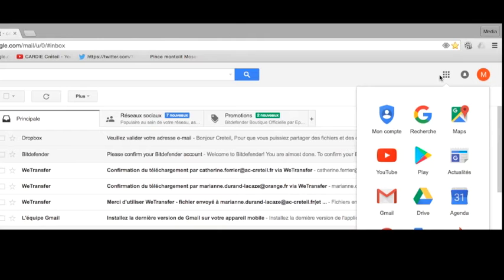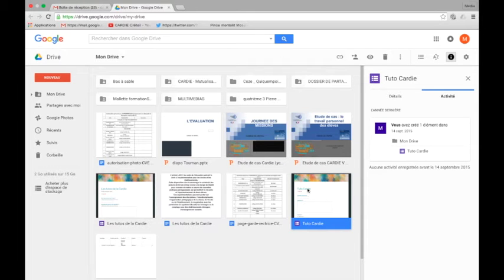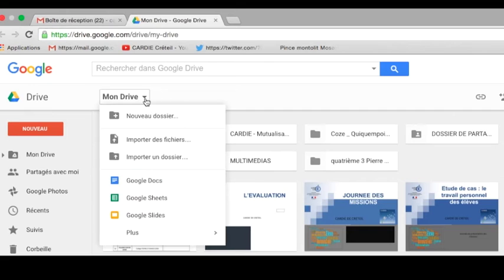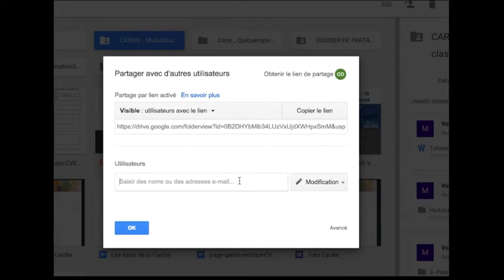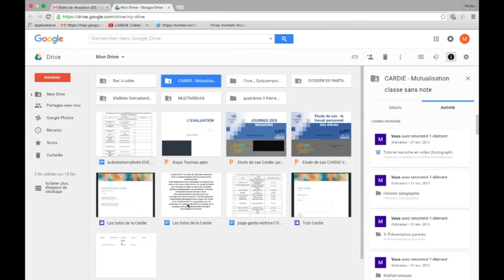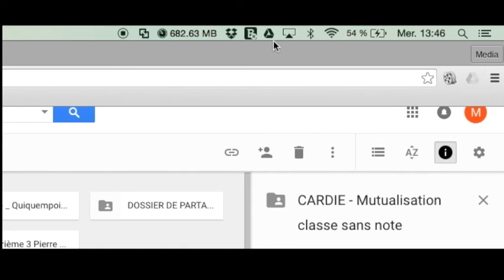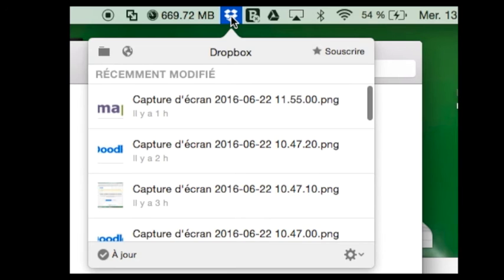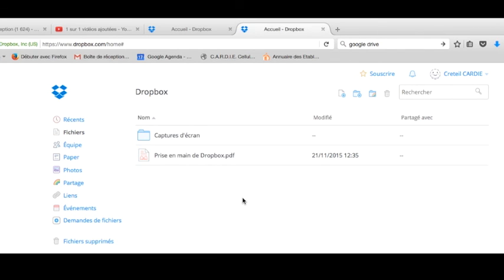Tuto ESPE 4 Google Drive